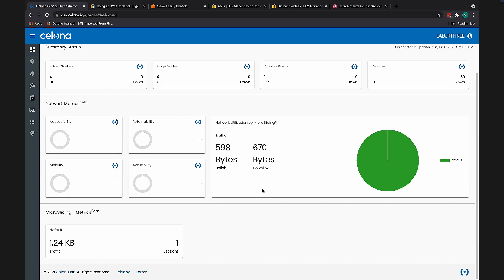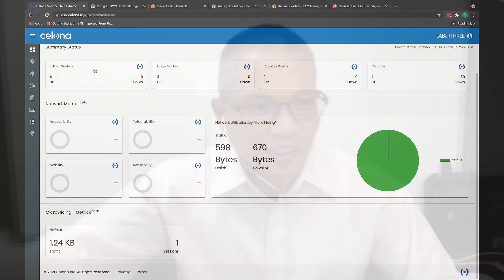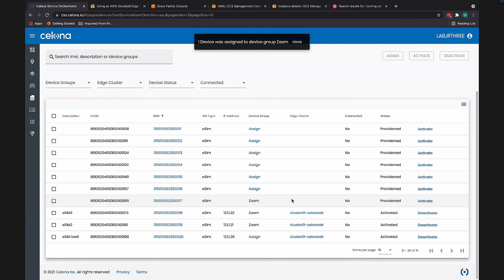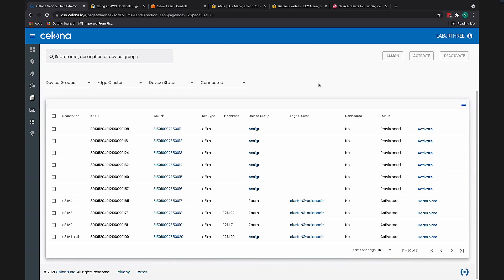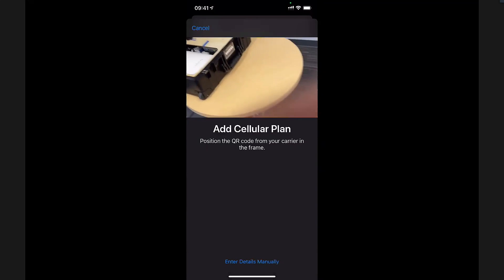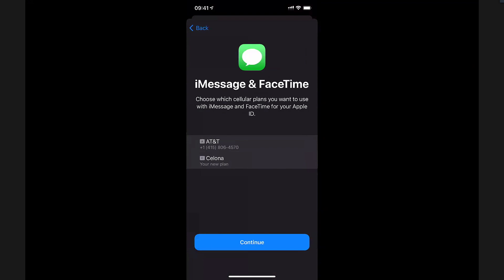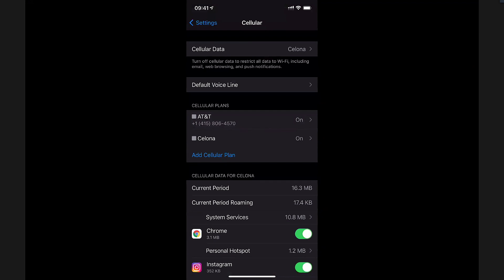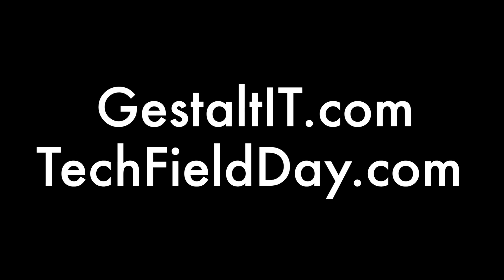Celona Live Demo: Onboarding Apple Devices to Private Cellular with eSIM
Tune in to catch Celona demonstrate how an Apple device can be onboarded to a Celona private mobile network with embedded SIM (eSIM) authentication – by simply scanning a QR code and adding a new “private cellular plan” in just few minutes. to see more Celona technology in action and sign-up for your own custom demo.

Presented by Mark Jimenez, Technical Marketing Engineer. Recorded at Mobility Field Day 6 on July 16, 2021.